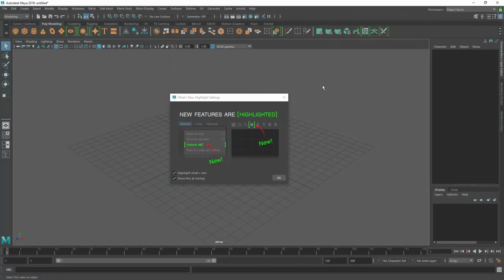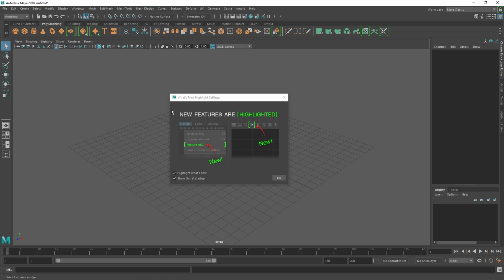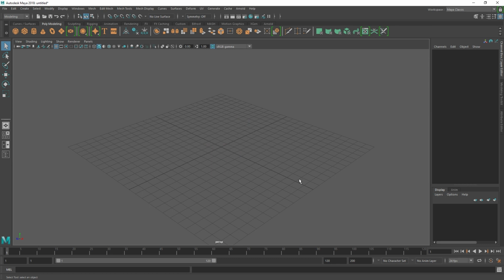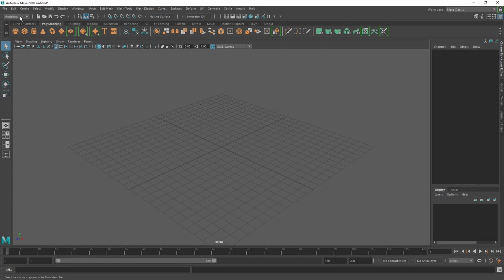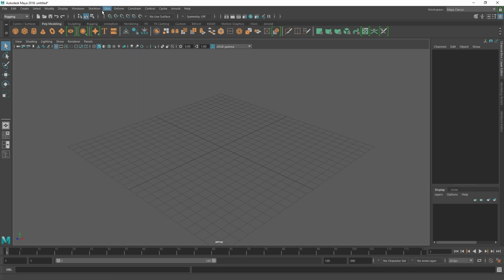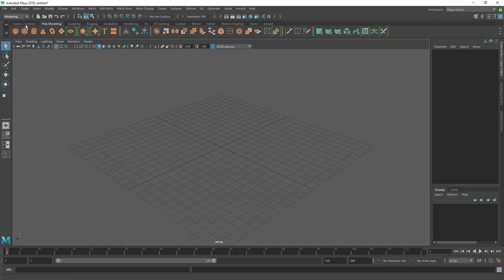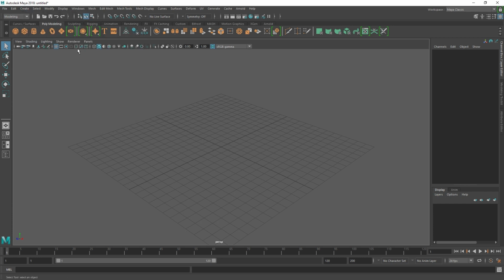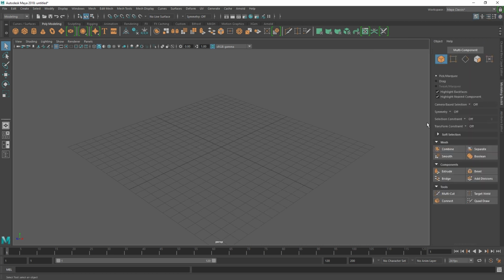Maya UI Overview : 3D Modeling for Video Games